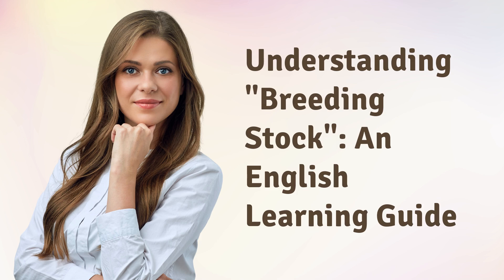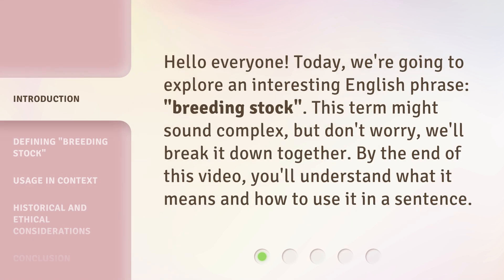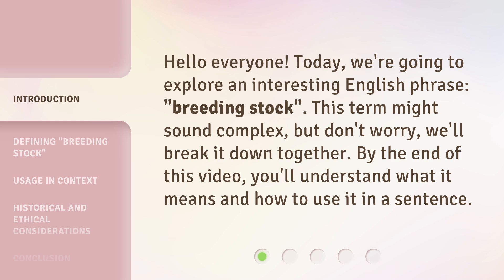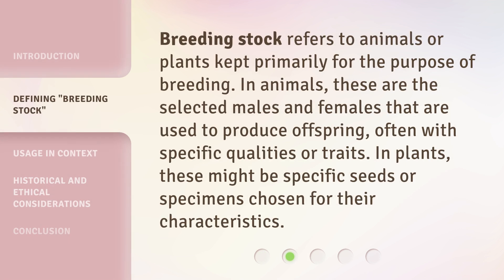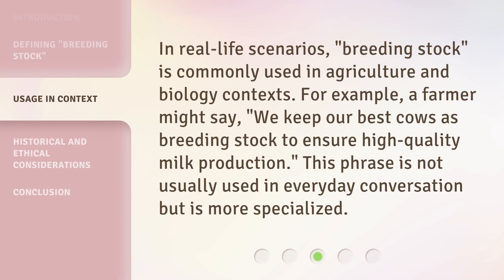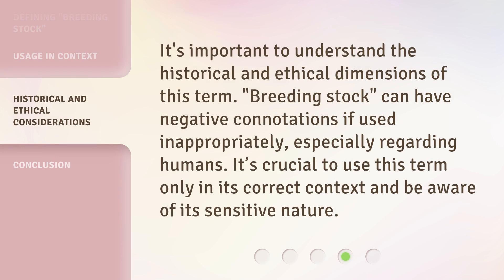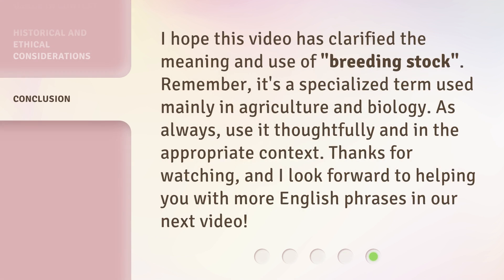Understanding "Breeding Stock": An English Learning Guide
00:00 • Introduction - Understanding "Breeding Stock": An English Learning Guide
00:27 • Defining "Breeding Stock"
00:50 • Usage in Context
01:14 • Historical and Ethical Considerations